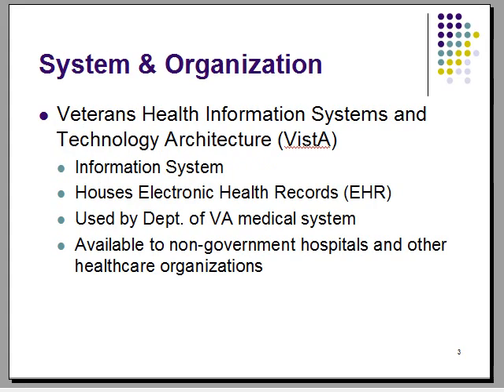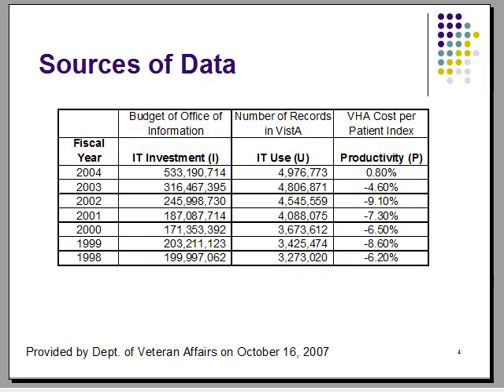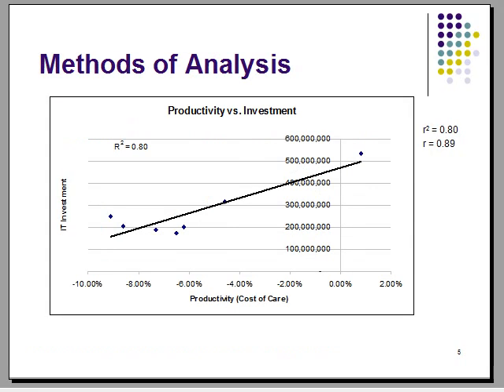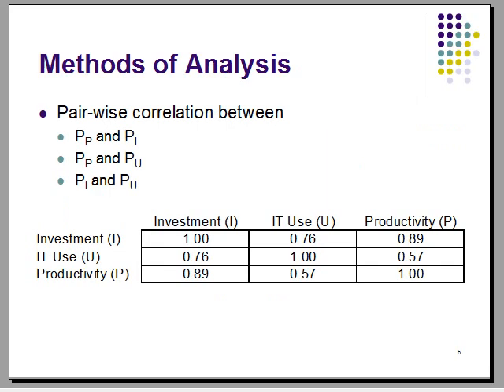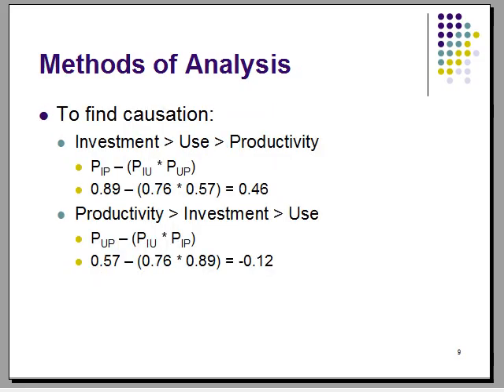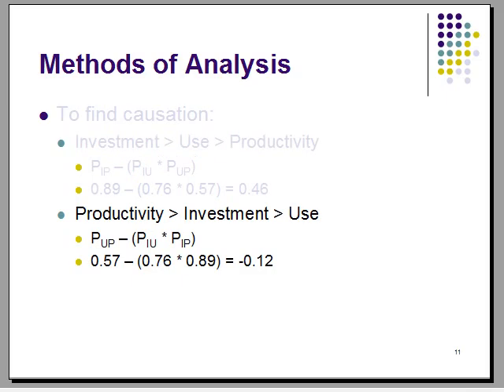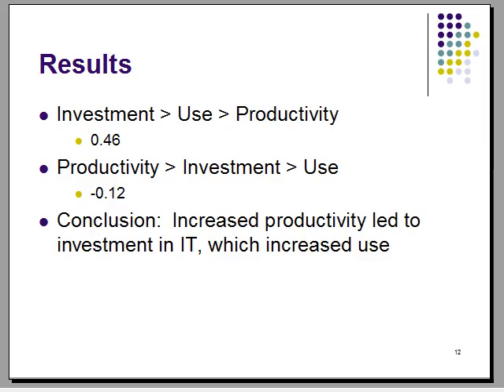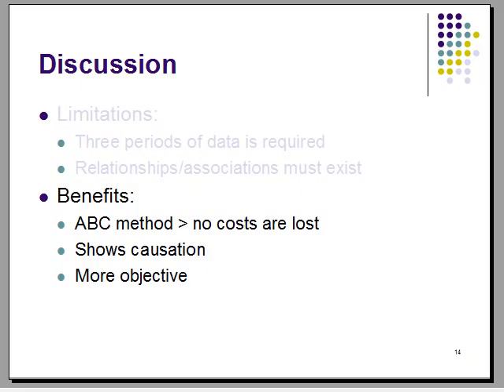Business Value of IT_20090609_MRH